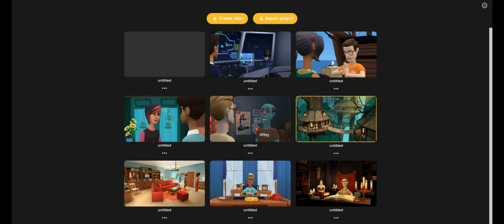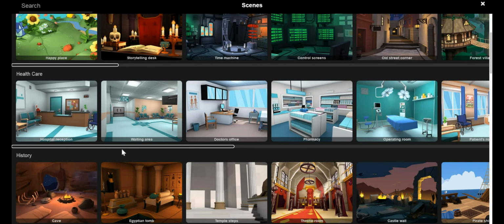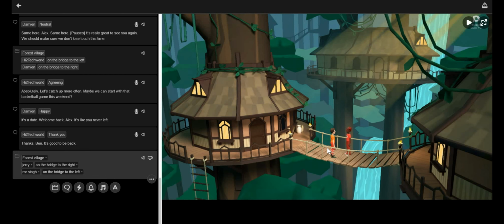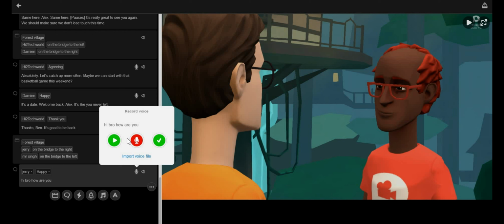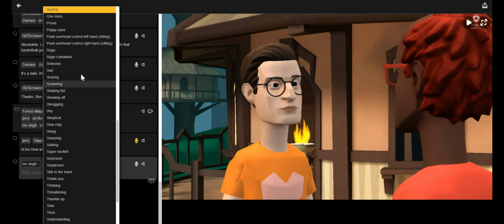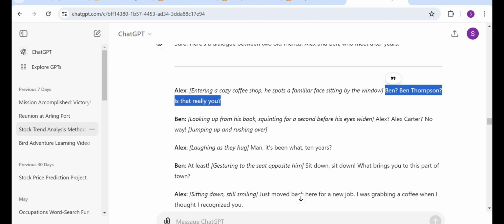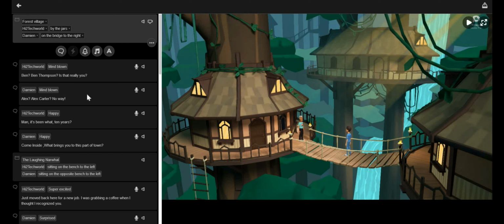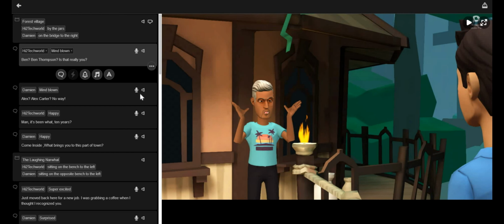Use Plotagon Studio Animation Tool | Forest scene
How to use Plotagon Studio Animation Tool